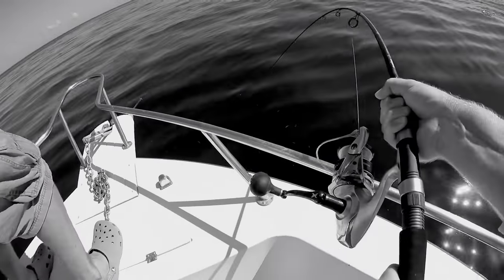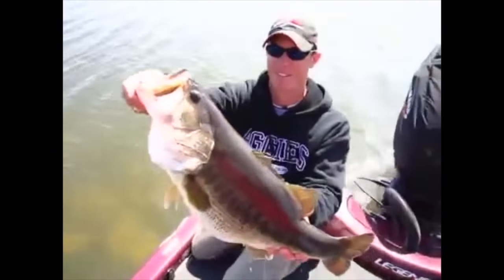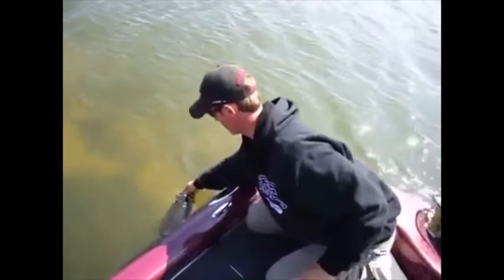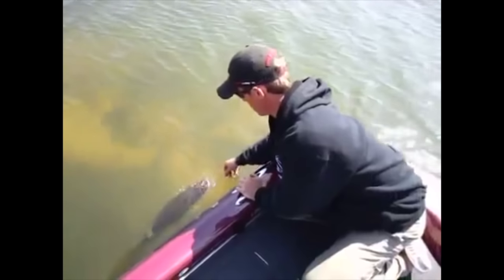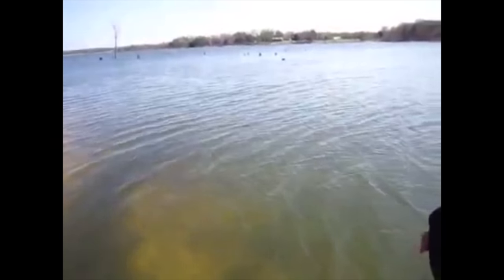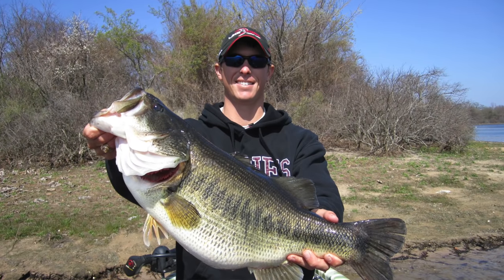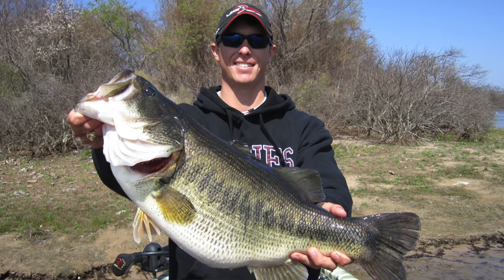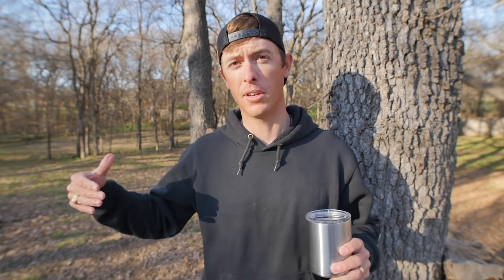How I Caught My BIGGEST Bass Ever!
Howdy Fishing Freaks! Today's story is answering the number one question that I get asked on YouTube. What is your Biggest Bass Ever? When I was a fishing guide on Lake Fork years ago I caught a giant largemouth bass while fishing a jig in the month of March. Fishing a jig is one of my favorite ways to fish for big bass, especially around stumps and trees in stained water lakes. I'll explain how to find big bass this time of year and how I was fishing my jig when I caught the biggest bass of my life. Hopefully I get a new PB largemouth bass this year, and we have a new story to tell on video. Get you lines tight and your eyes up Fishing Freaks!

GEAR
CAMERAS

CASES
Waterproof Travel Case For My DSLR and Lenses
Cheap GoPro Travel Case